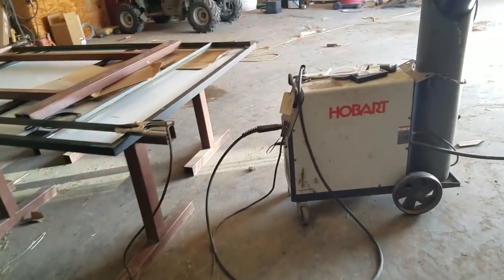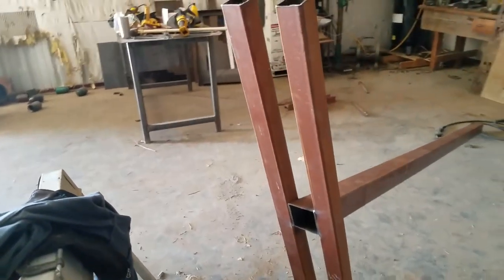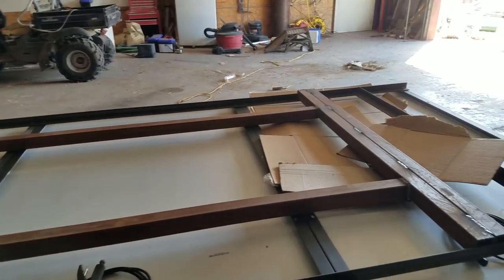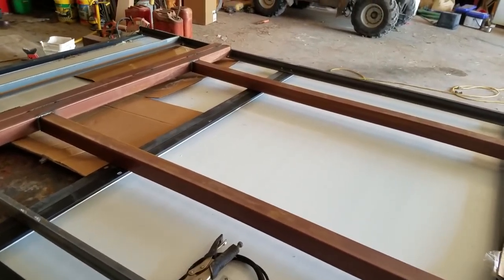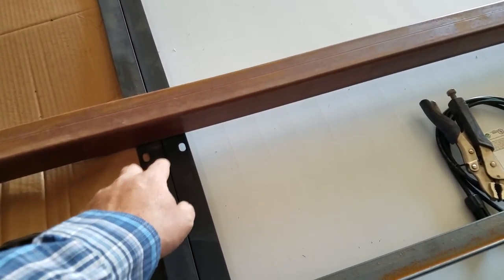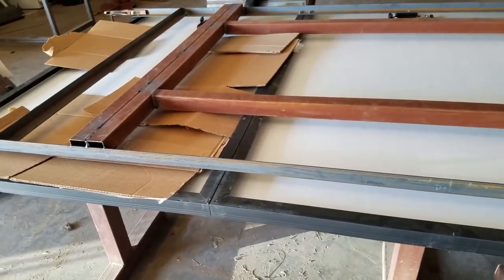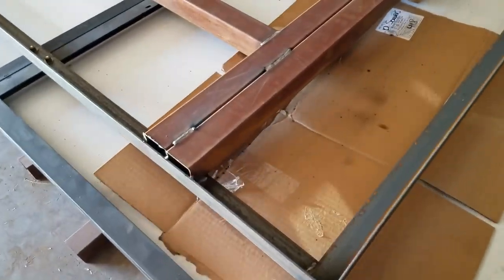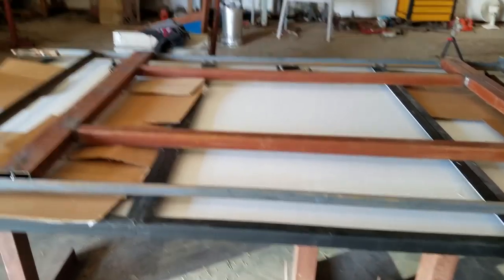Building Solar Panel Racks for Wells